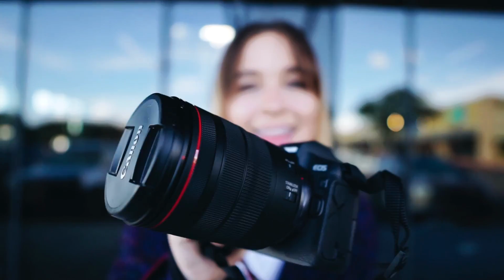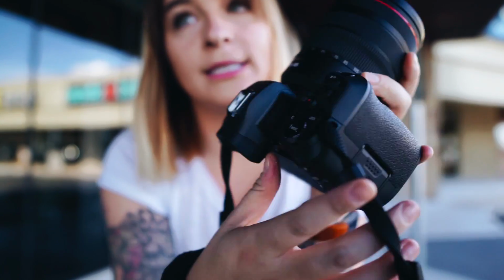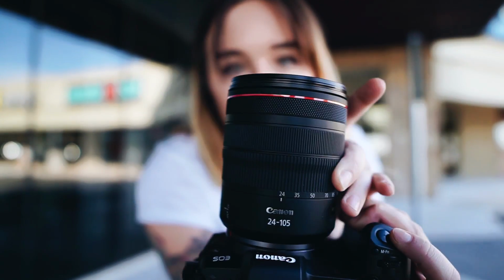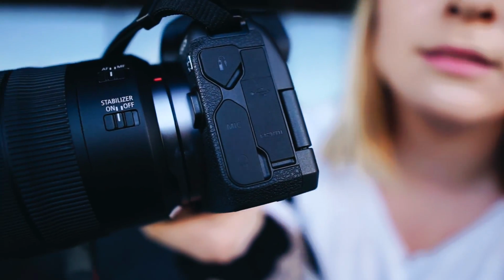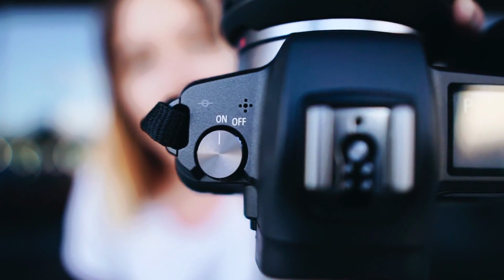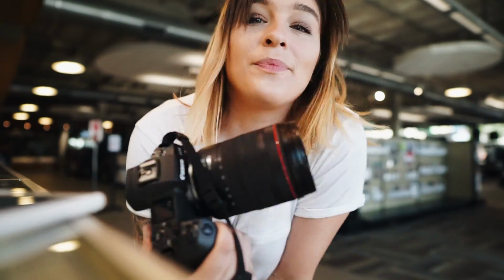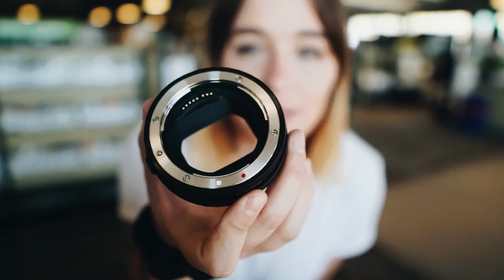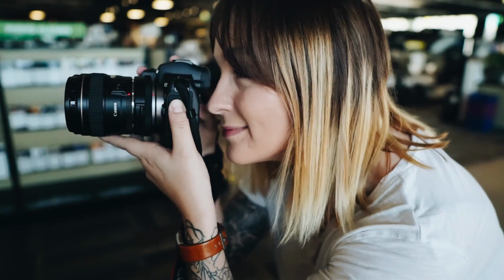First Impressions of the Canon EOS R Mirrorless Camera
Hello again! I was lucky enough to get to spend a small amount of intimate time with the Canon EOS R, and I have to say - I'm impressed! If you were expecting a professional first FF mirrorless from Canon, you may think this falls short in a few ways, but in my opinion - it hits the mark perfectly as an entry into the FF mirrorless market.

- xoxo Sara